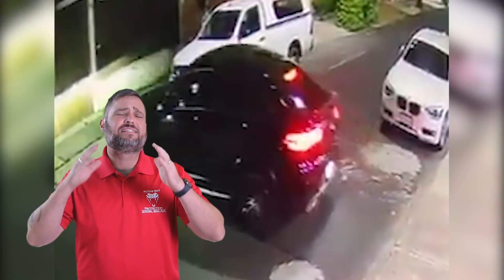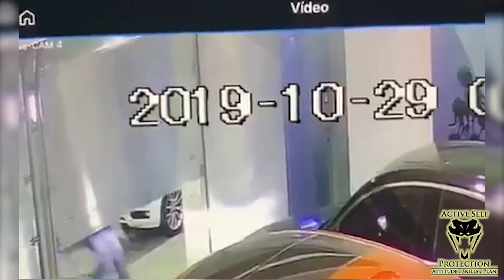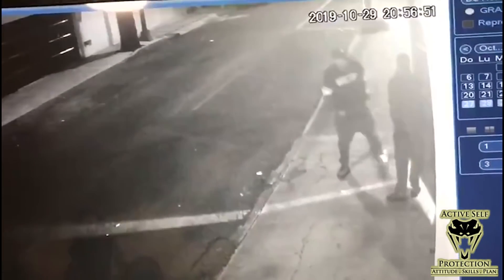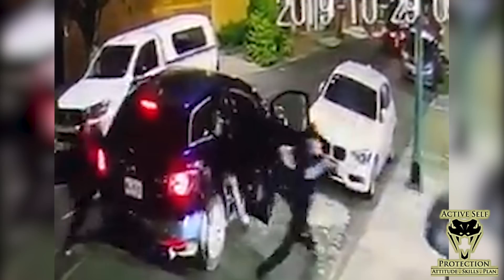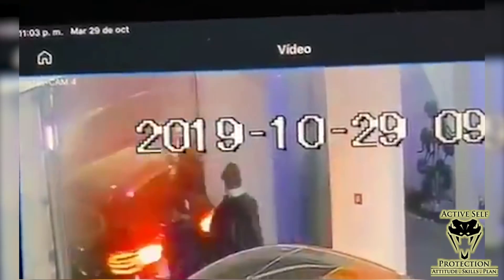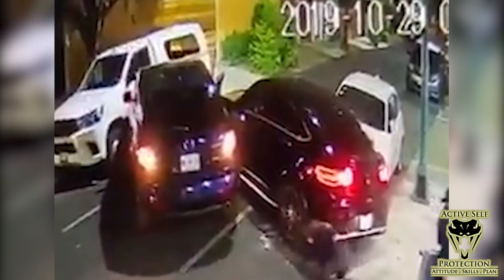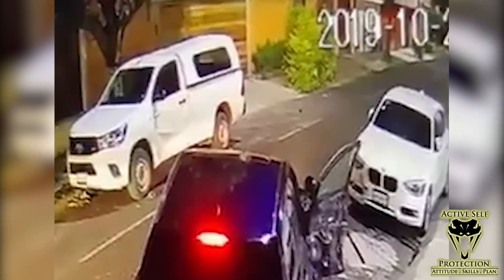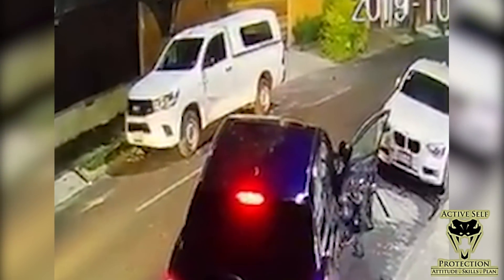Using Your Vehicle In Self Defense Is Almost Always A Great Option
Please thank NANUK for bringing us today’s video of Using Your Vehicle In Self Defense Is Almost Always A Great Option! NANUK makes top quality waterproof, impact resistant cases designed to be tough and reliable.  Check out their full line of products and discover what it means to have The NANUK Advantage.

If you want to train and get better at real life self-defense, join us on the ASP Extra channel to learn how to respond to situations like Using Your Vehicle In Self Defense Is Almost Always A Great Option!

If you value what we do at ASP, would you consider becoming an ASP Patron Member to support the work it takes to make the narrated videos like Using Your Vehicle In Self Defense Is Almost Always A Great Option? gives the details and benefits.